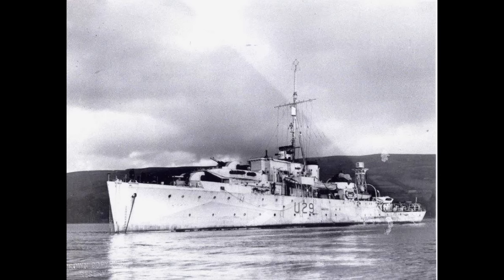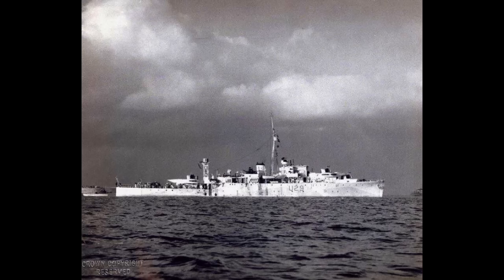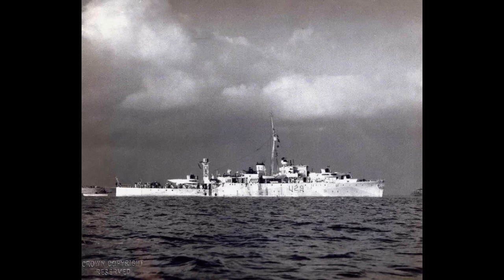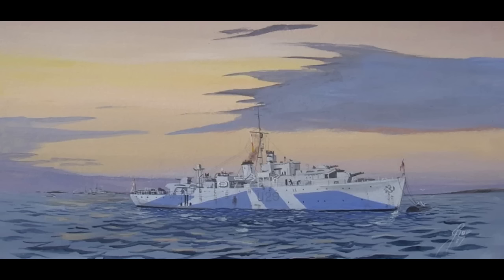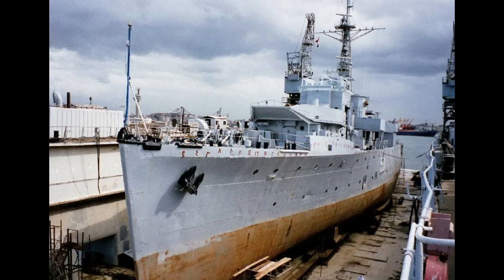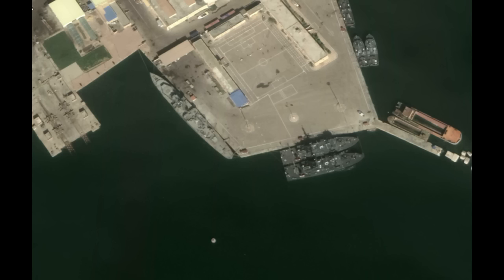HMS Whimbrel – The Last of Her Kind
Surviving ships from the 1940s are a rare breed. Most are either museums, shallow water wrecks, or a handful of merchants still chugging along. And, of course, oddities like the Taiwanese submarines.

But, HMS Whimbrel is an interesting case. The last British ship that was present for the surrender of Japan. One of very, very few old British warships left. And a true veteran, at that. Even if her service life was...mostly uneventful.

Does that mean she'll become a museum? Who knows. The British have tried, several times, but the Egyptians have yet to bite. As of now, Whimbrel- or Tariq -remains high and dry in Alexandria. Assuming, of course, she hasn't been scrapped in the couple months since the most recent satellite imagery.